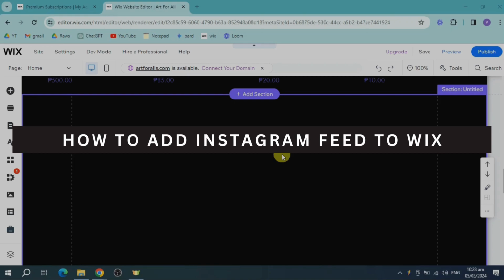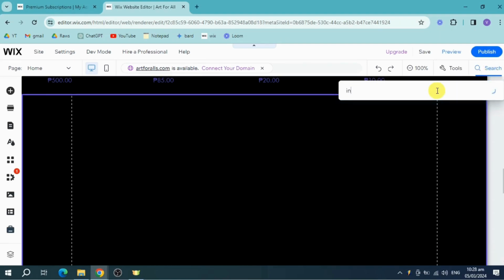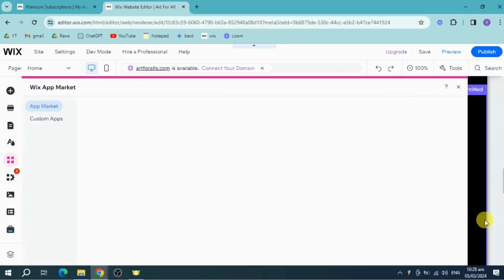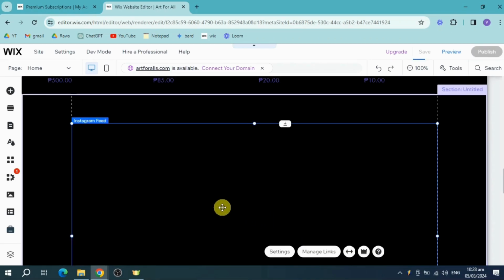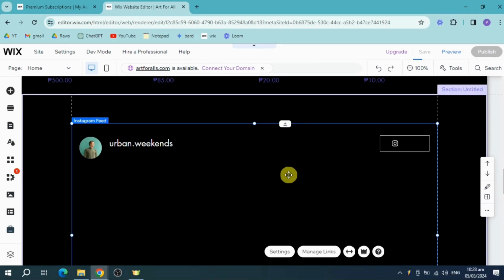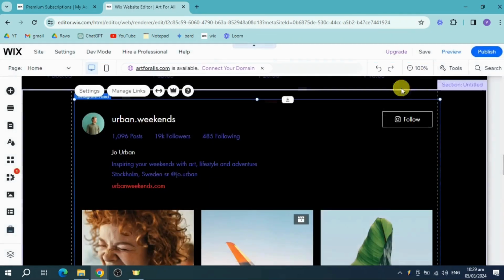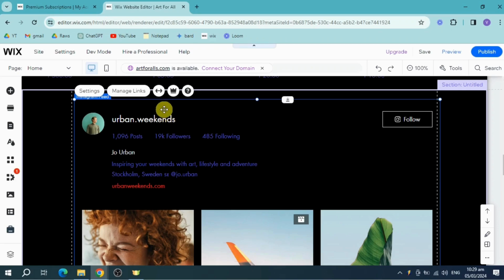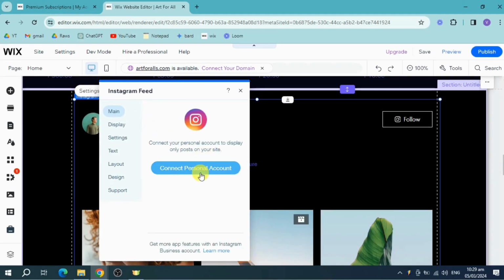How to Add an Instagram Feed in Wix | Wix Tutorial (2027)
Looking to showcase your Instagram feed on your Wix website? This video will guide you through the process step-by-step, perfect for beginners who want to integrate their social media presence into their site. I’ll show you how to add and customize an Instagram feed in Wix, ensuring it seamlessly matches your website's design and enhances your content.

In this tutorial, you'll learn:
How to connect your Instagram account to your Wix website.
Step-by-step instructions to add an Instagram feed to your site.
Tips for customizing the layout and appearance of your Instagram feed to match your website’s design.

Keep your site engaging—follow these steps to add an Instagram feed in Wix and keep your visitors connected with your latest social media updates!

Chapters:
00:00:00 - Introduction
00:00:10 - Open the Wix
00:00:30 - Load Instram Feed
00:00:47 - Personalize the Link
00:01:03 - Connect Instagram Account